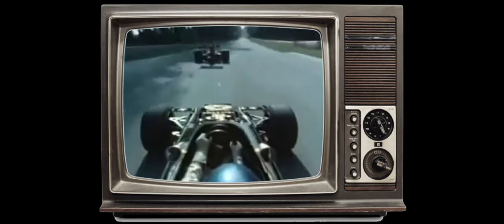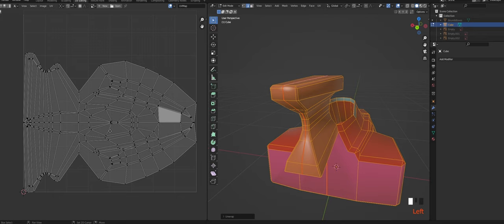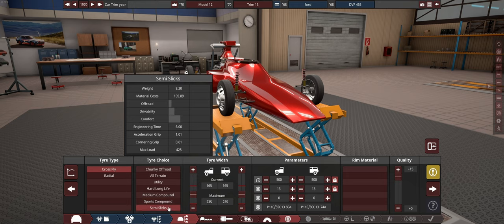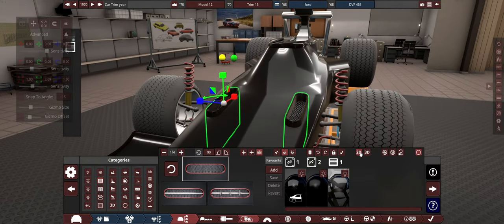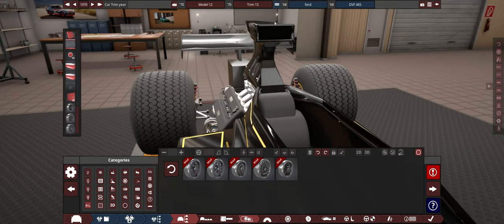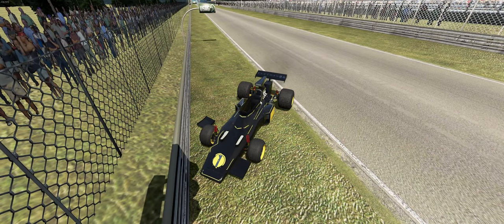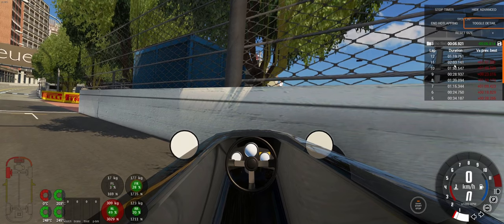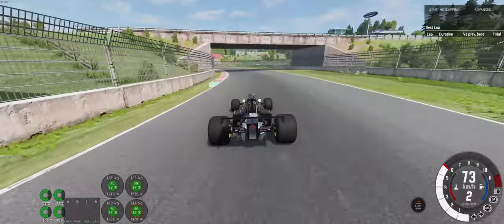My best f1 Replica - Lotus 72 (Automation🔧BeamNG)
The first formula 1 car to have side bods, so the nose could be smaller, the first overhead scoop, and largely overhanging rear wing. They had improved safety lots for 1970, but they still had a long way to go, as many people were lost, and even the winner was killed 4 races before the end of the season :(